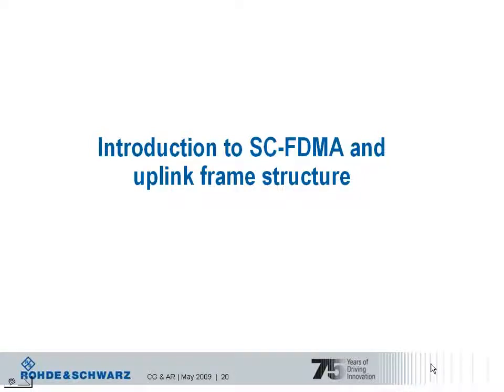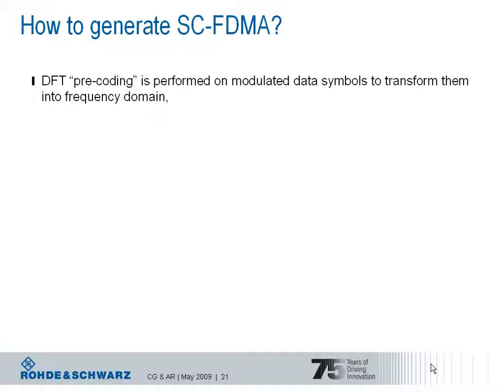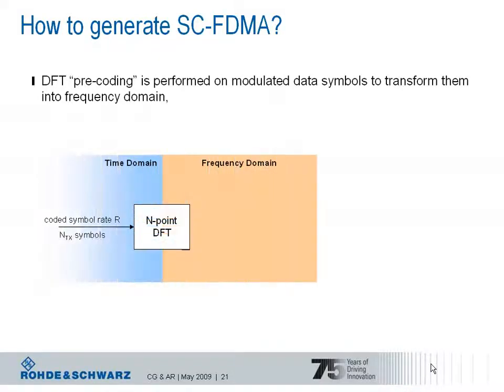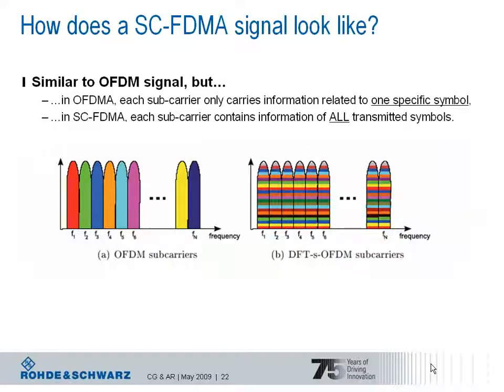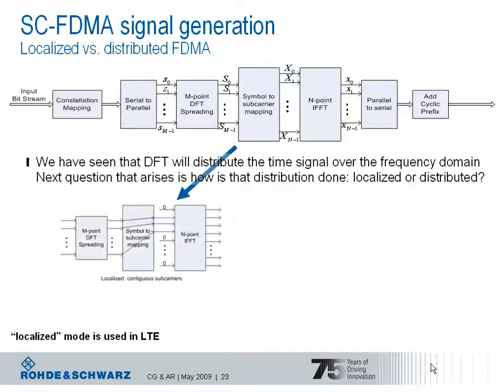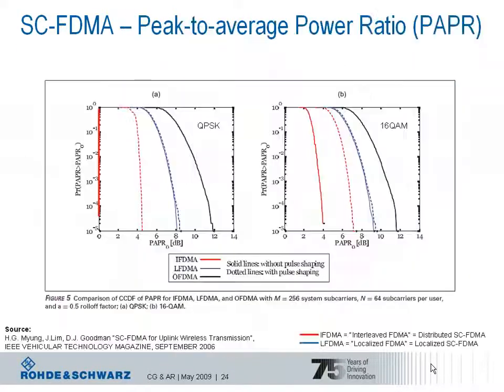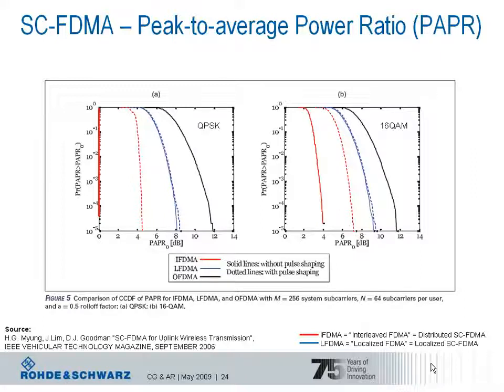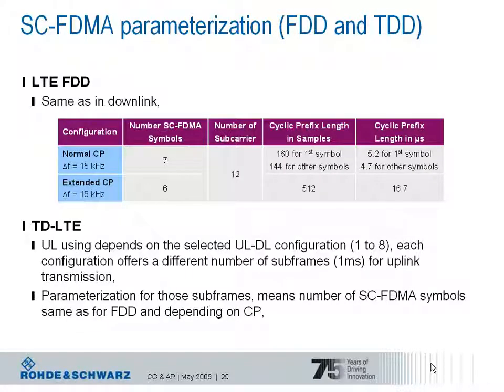Part 04.mp4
In telecommunications, Long-Term Evolution is a standard for wireless broadband communication for mobile devices and data terminals, based on the GSM/EDGE and UMTS/HSPA technologies. It increases the capacity and speed using a different radio interface together with core network improvements.